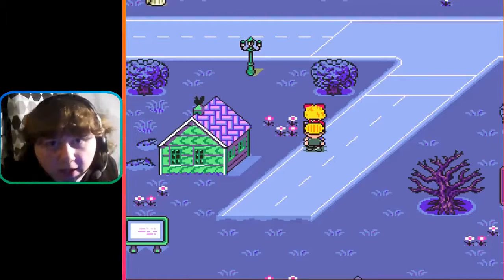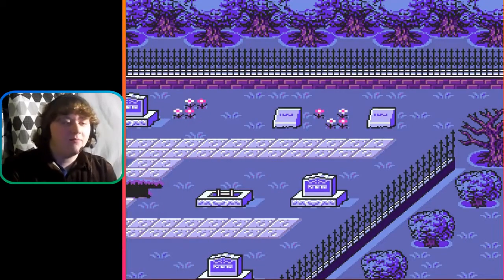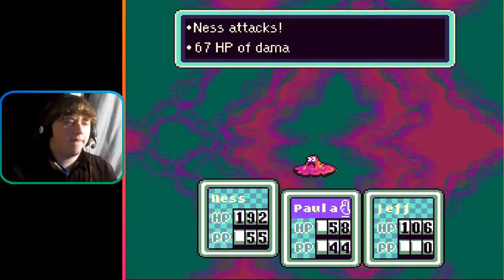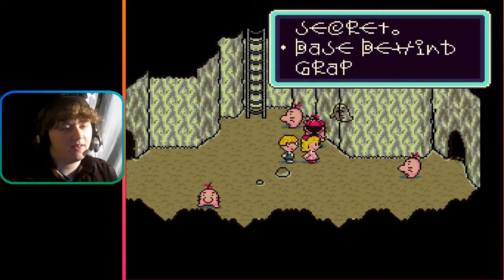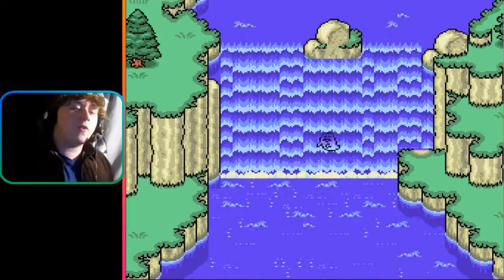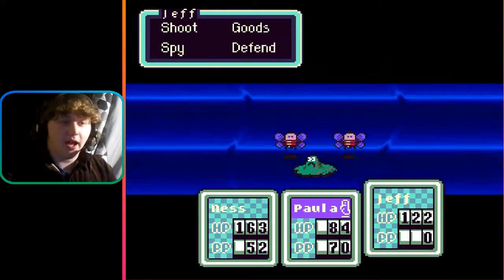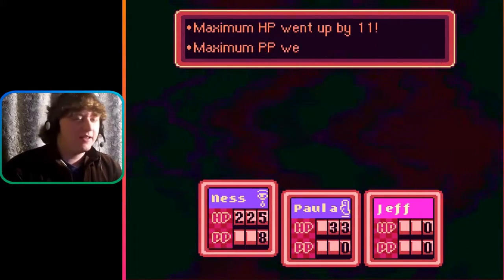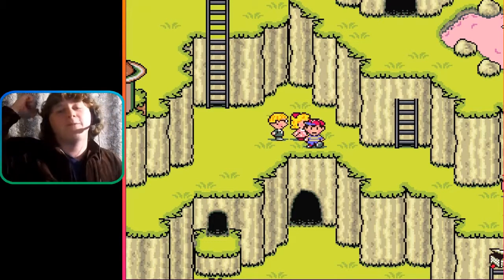Saturns and Slimes!!! Let's Play Earthbound #7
Okay... I don't even know what to say about this episode.

So, in this go-around, we meet the Mr. Saturns (Hi! Hi! Hi! Boing! Zoom!), engage in slime warfare, and get very, VERY, confused by several things.

Boing!